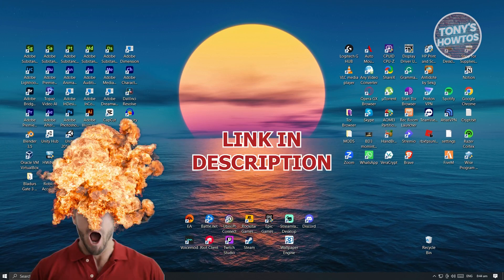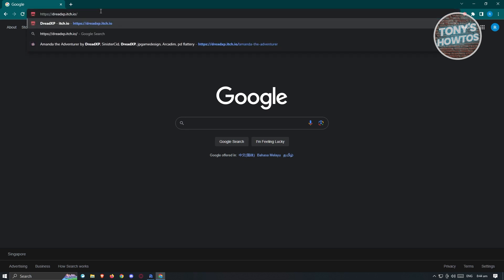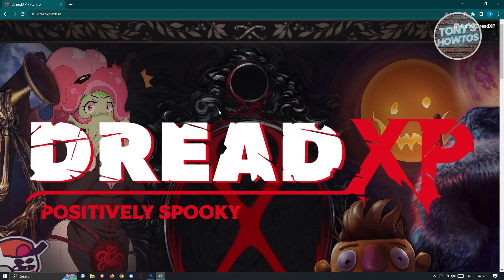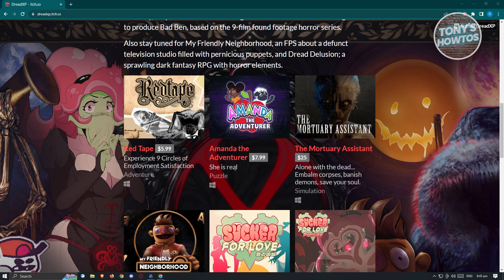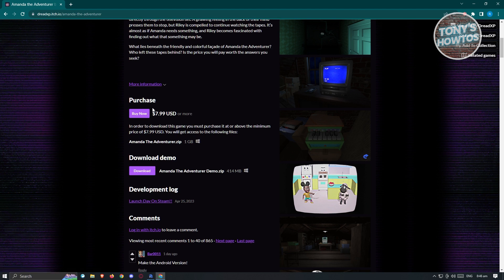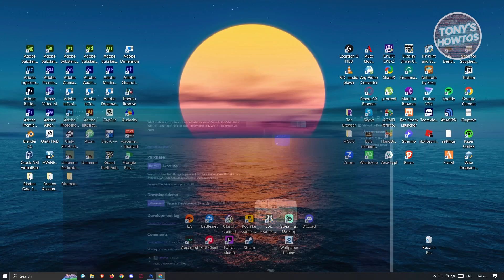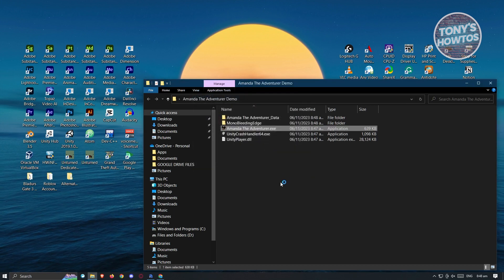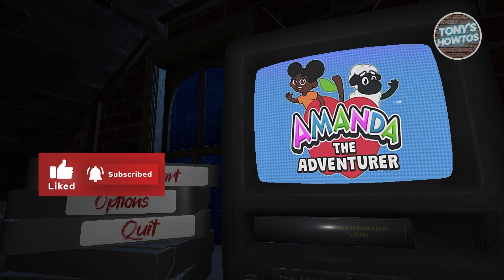How to Download Amanda the Adventurer on PC (2026)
In this video I show you how to download amanda the adventurer on pc in 2026. The quick and easy tutorial how to get amanda the adventurer on laptop. Do you want to know how to install amanda the adventurer on computer in 2026? Yes? Great!

This is a step by step instruction on How to Download Amanda the Adventurer on PC. This is valid for iPhone models 8, X, XS, 11, 12, 13, 14 or higher with iOS 17, 16, 15, 14, 13, 12 and earlier. This is valid for Huawei, Samsung, Google Pixel, Xiaomi and other phones running Android version 11, 12, 13, 14. This is valid for Windows 7, 8, 10, 11. This is valid for Mac.